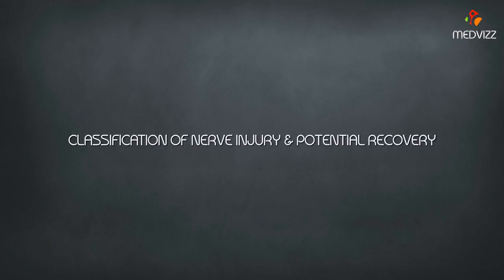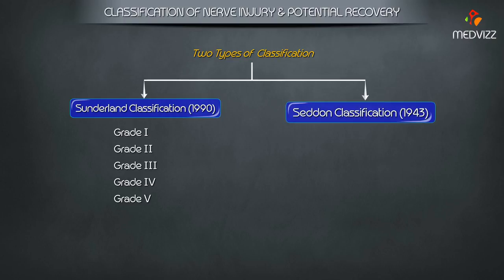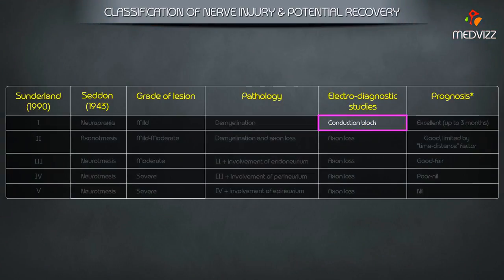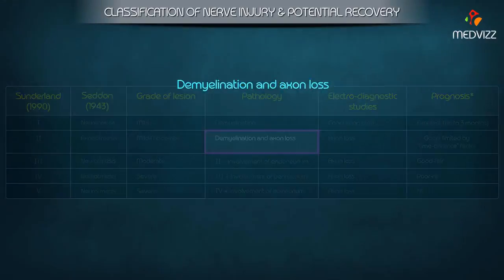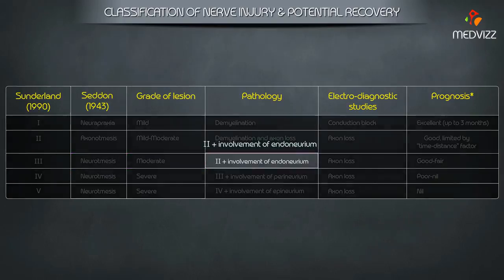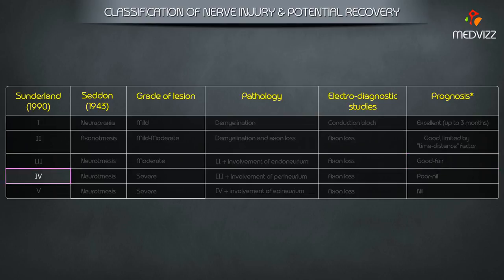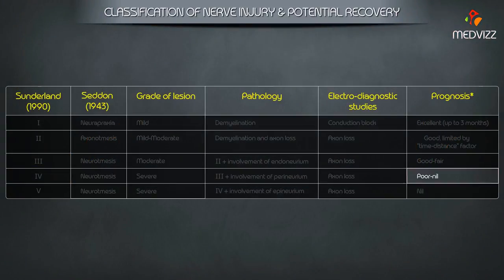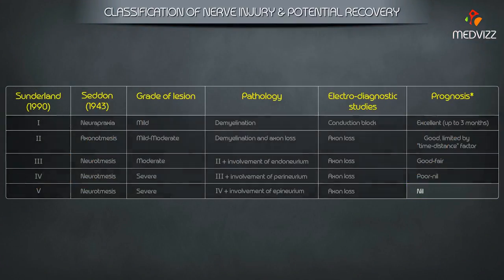Classification of Peripheral Nerve Injury - Seddon's classification , Sunderland's classification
Classification of Peripheral Nerve Injury - Seddon's classification, Sunderland's classification - Physiology animations

Seddon proposed a classification of nerve injury in 1942 which is still in use today. Injuries are defined as neurapraxia, axonotmesis, and neurotmesis (, based upon the severity and extent of injury to the structural components of the peripheral nerve, including Schwann cells, axons, and surrounding connective tissue.

A second classification was proposed in 1990 by Sunderland, who divided nerve injuries into five grades. Grade I corresponds to neurapraxia; II to axonotmesis; and III, IV, and V to neurotmesis. Grades III, IV, and V are distinguished by the extent to which perineural and epineural tissues are disrupted so that the prognosis for recovery is better for Grade III lesions. Grade V lesions correspond to severed nerves or nerves disrupted by scar tissue to the extent that no significant regeneration can occur across the area of injury.